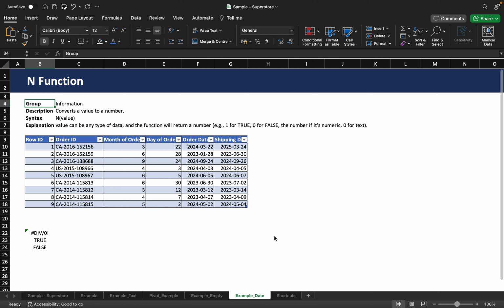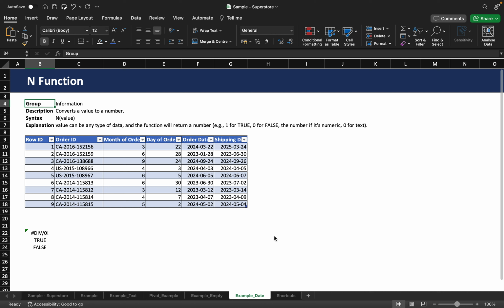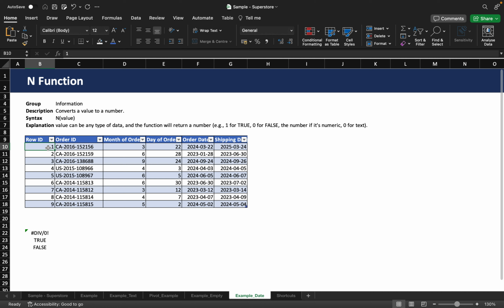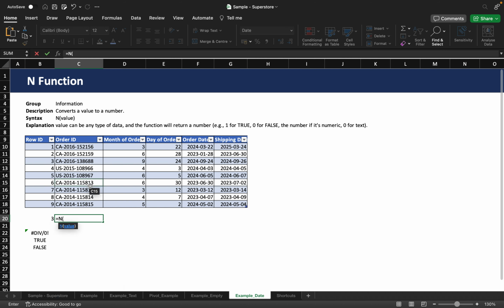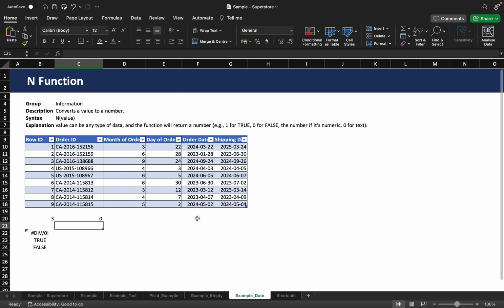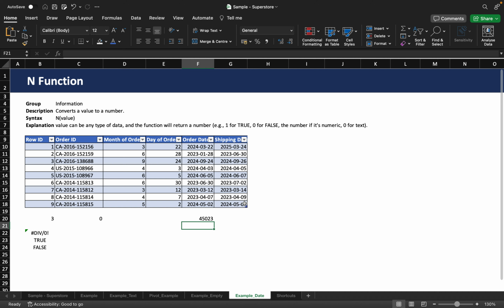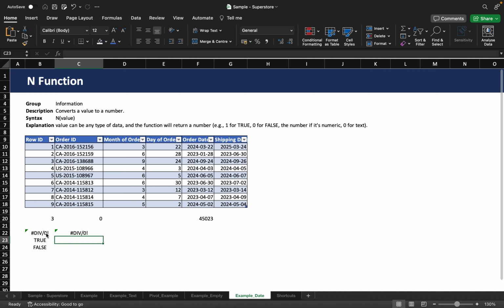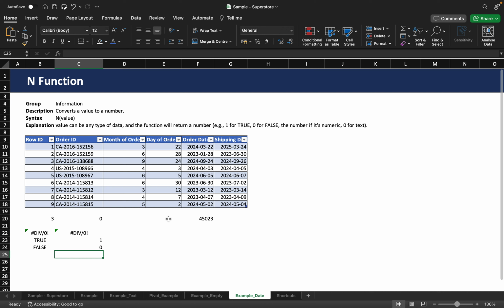Excel N Function - Beginner Tutorial with examples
In this video I will show you how to use the N Function in Excel by using examples.